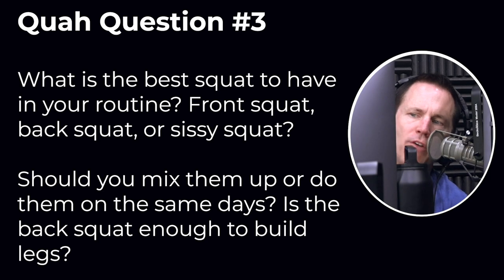The Best Form of Squat to Include in Your Routine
In this QUAH Sal, Adam, & Justin answer the question “What is the best squat to have in your routine? Front squat, back squat, or sissy squat? Should you mix them up or do them on the same days? Is the back squat enough to build legs? "